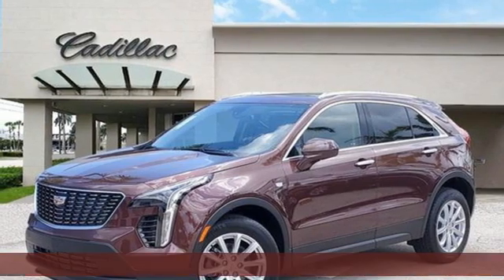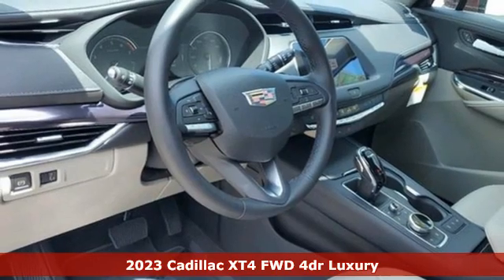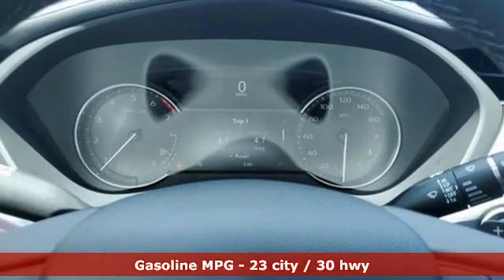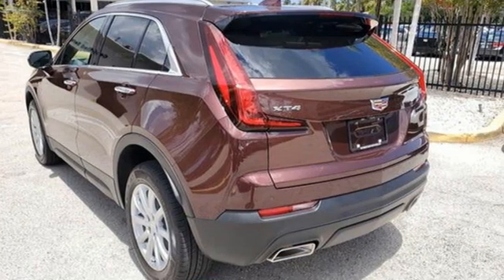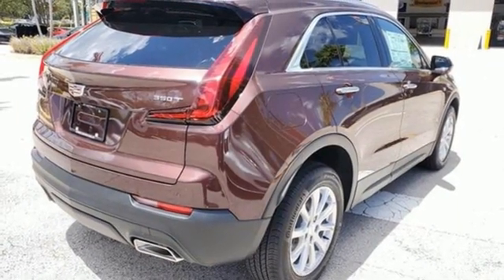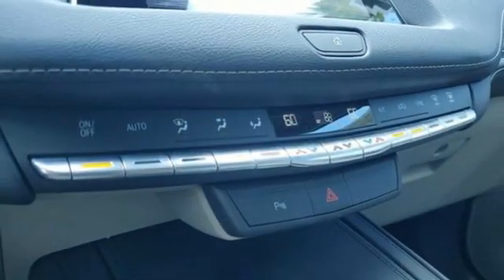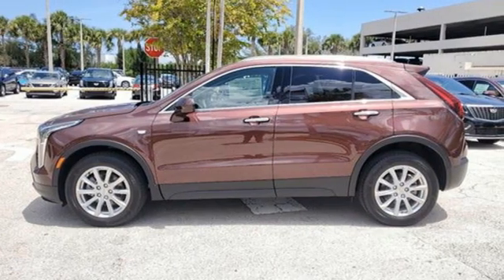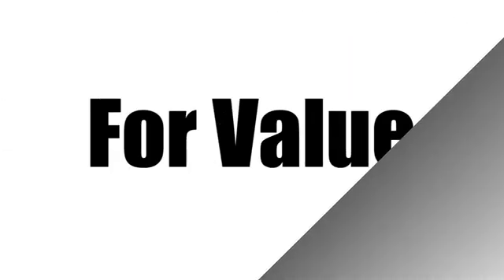New 2023 Cadillac XT4 Miami Fort Lauderdale, FL PF102799 - SOLD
Year: 2023
Make: Cadillac
Model: XT4
Trim: FWD Luxury
Engine: 4 Cylinder Engine
Transmission: 9-SPEED A/T
Color: Rosewood Metallic
Interior: Jet Black
Stock #: PF102799
VIN: 1GYAZAR41PF102799
Rosewood Metallic 2023 Cadillac XT4 Luxury23/30 City/Highway MPG

Address:
1240 North Federal Highway